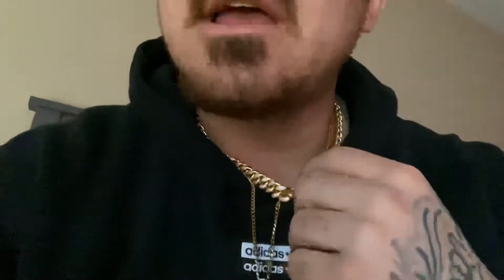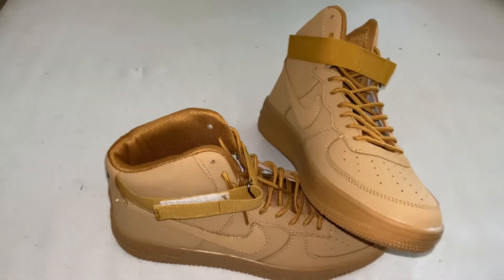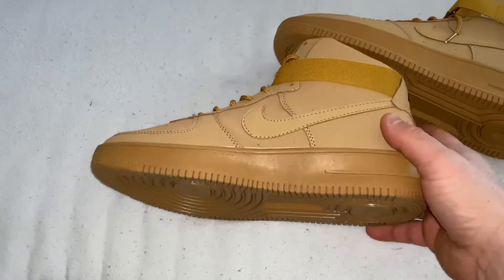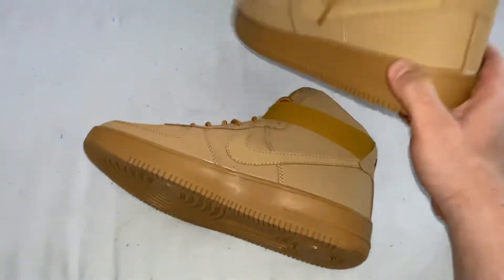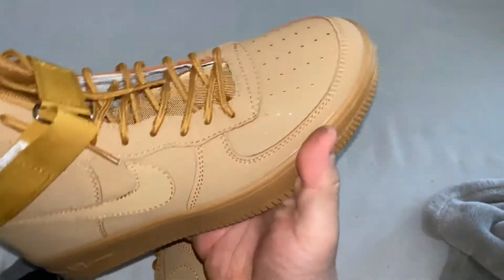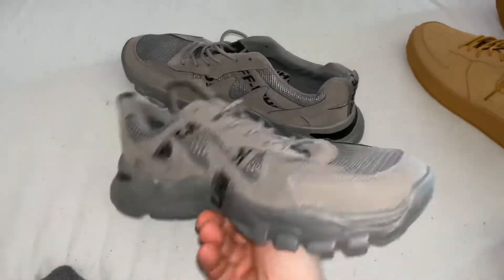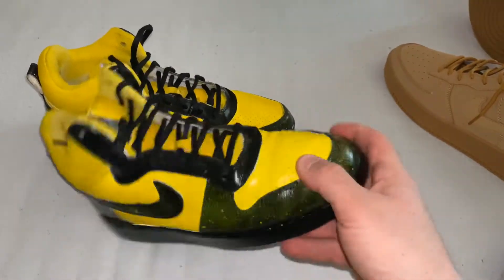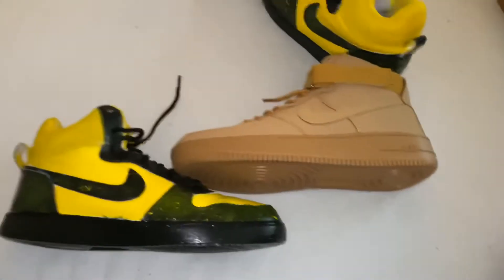ALIEXPRESS SNEAKER HAUL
Let me know what you guys think in the comments. COP OR DROP?

Shout out to my big homie TG for his latest album realease and single 💯🔥 👉🏼 TG- LOST ONES